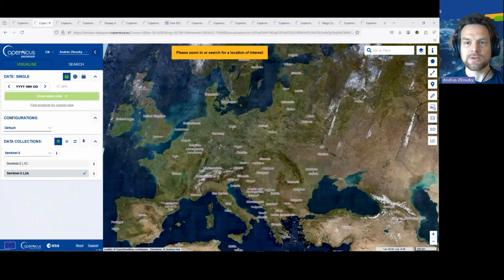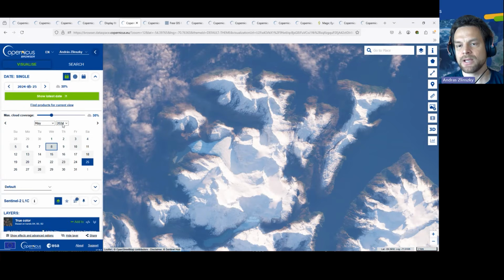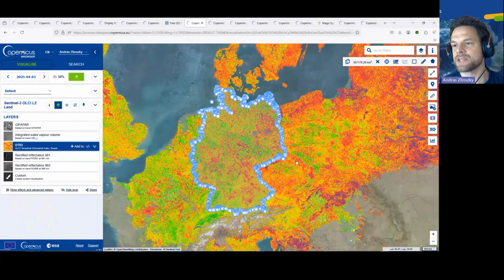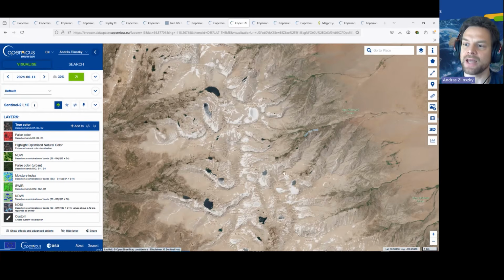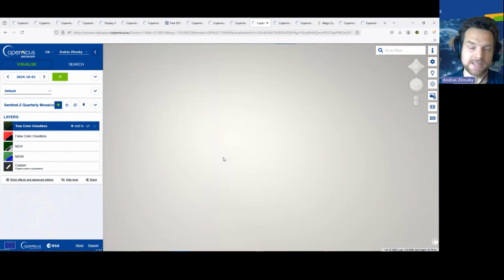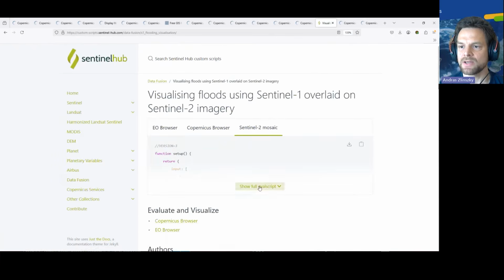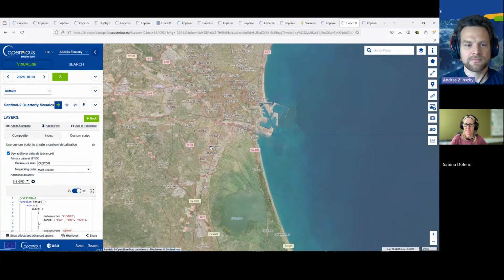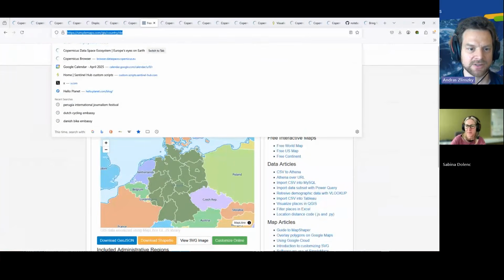Webinar - Advanced Use of Copernicus Browser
Learn more about advanced visualization and data analysis in Copernicus Browser. In this hands-on webinar, held on 8 April 2025, Andras Zlinszky, presented different ways to view multi-temporal data, how to compare layers, create and export timelapses and time series charts, and create mosaics from images. Learn how to share the scenes you create by creating pins and adding them to the Display Wall, how to generate direct URL links or share them directly to social media with the click of a button. Finally, Andras explained how to understand the visualization and analysis scripts that run the browser by loading code from a repository and modifying parameters.

By following this session, you can perform the exercises on your own computer. No software installation is required, but please register with the Copernicus Data Space Ecosystem beforehand

0:00 Introduction
0:34 The course builds on the basic knowledge of Copernicus Browser as shared in this introductory video - - if you are not yet familiar with Copernicus Browser, please watch it before the webinar.
1:06 Agenda
1:53 Configurations and theme specific Evalscripts
3:49 Pins
5:21 Display Wall
6:38 Compare images
8:43 Share links
10:09 Advanced options for adjusting the image
11:02 Analysis: creating area of interest (AOI) and upload/download AOI
     How to ceate histogram, create time series and export CSV
14:09 Generating a timelapse
18:09 Settings for the 3D view
24:38 Working with custom scripts
     And check how this works with the visualization script

31:51 Q&A

41:00 Conclusion